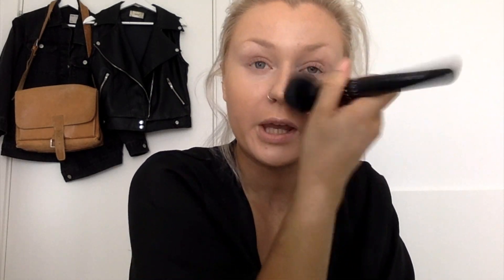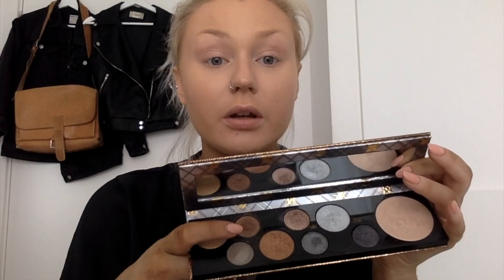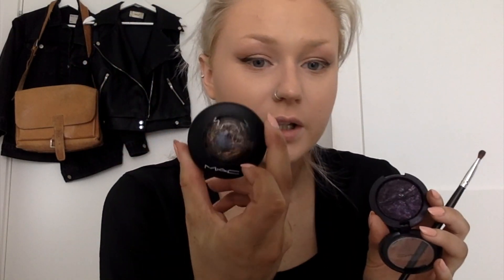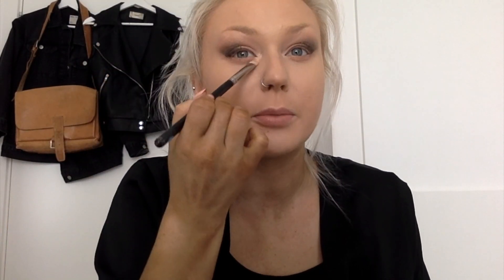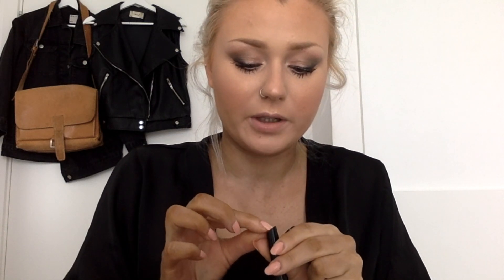CASUAL DINNER DATE MAKE-UP